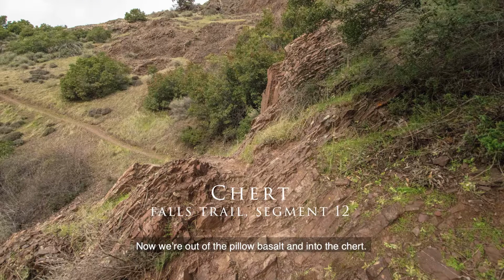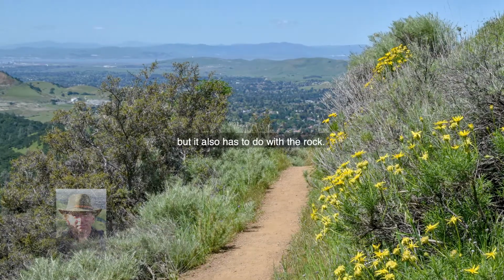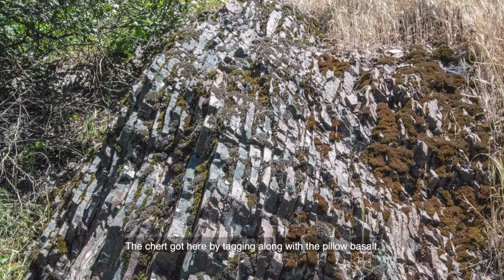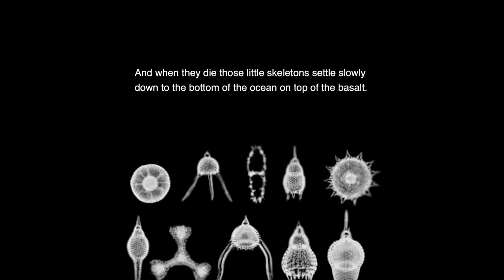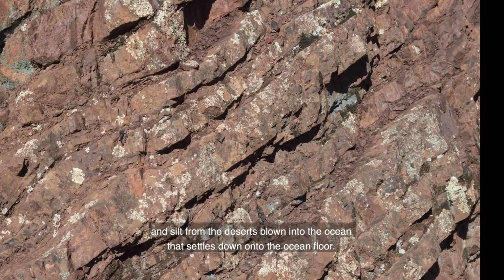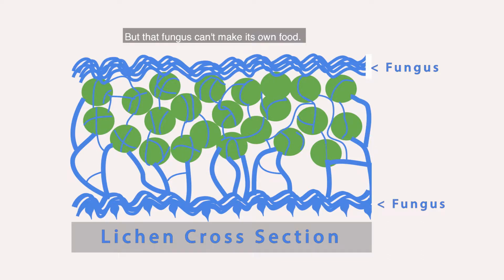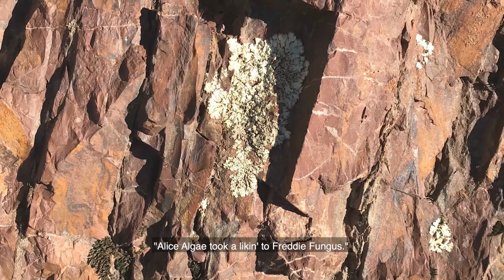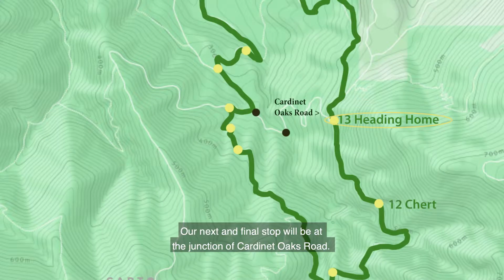Falls Trail 12: Chert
On this sunny slope, we're walking on a rock formed from what Rachel Carson called "the long snowfall of the sea."

"Falls Trail" is 13-part series featuring Ken Lavin, Burt Bogardus, Paul Cardinet, and Jenn Roe.

Music Phil Heywood. Video Kendall Oei. Photos Scott Hein and others mentioned below. Animated illustrations Tanya Atwater, University of California Santa Barbara.

Additional photo credits: Burt Bogardus, Sue Chaplin (bybio.wordpress.com), Dan Fitzgerald, Mike Fusaro, Bruce Hamilton, Joan Hamilton,  Anastasia Hobbet, jdurant, Bill Karieva (explorediablo.com), Neal Kramer, Troy Montemayor, NOAA, Carl Osbourn, Jennifer Roe, Bill Sattler, Karen Shackleton, USDA

Special thanks to Steve Beatty, Contra Costa Historical Society, Nancy Dupont, Anastasia Hobbet,Tracey Mattson, Concord Mount Diablo Trail Ride Association, NOAA
Mark Sinclair, Mount Diablo State Park, Stephen Smith. ###